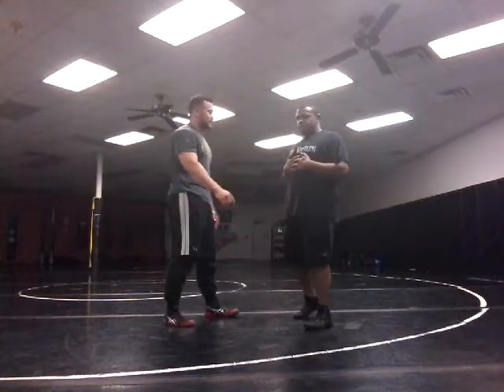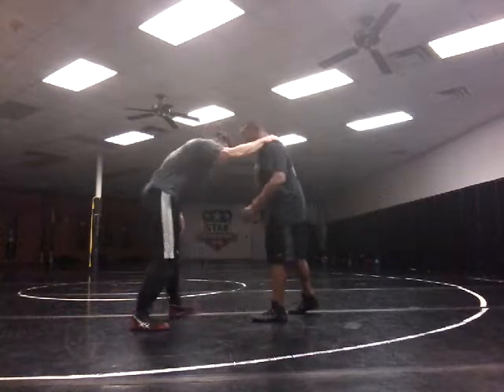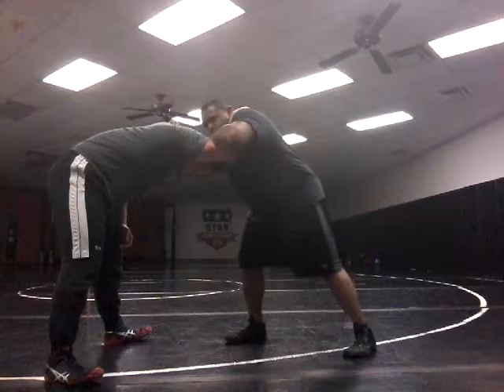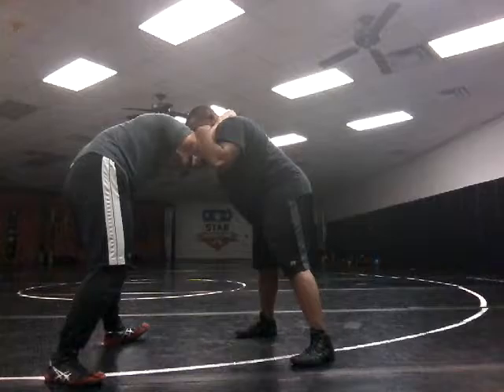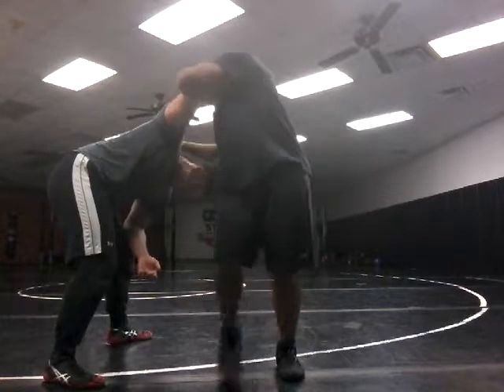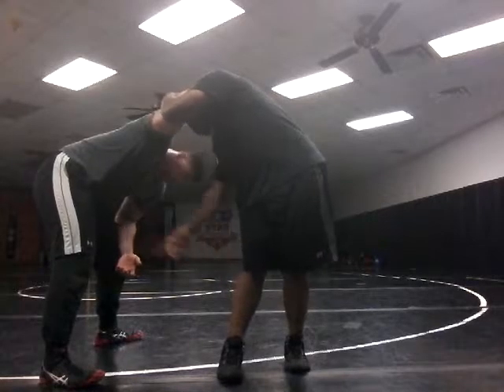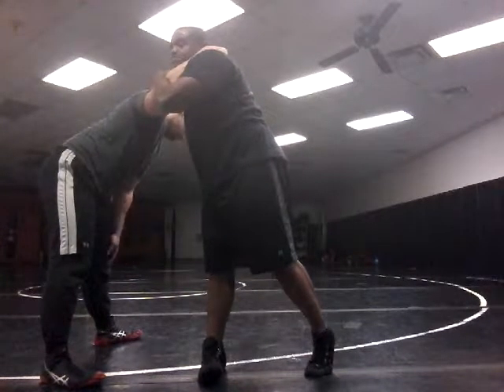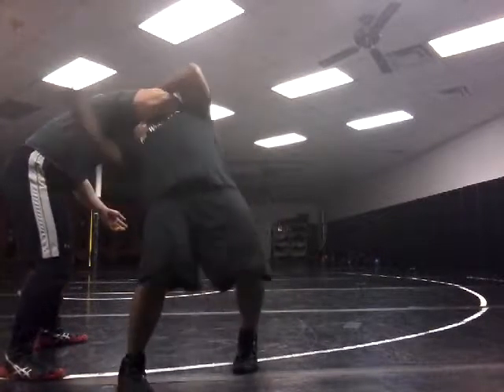Arm Spin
Arm Spin is a pretty effective move that can be used in all styles of wrestling. The key to the move  is the footwork and the arch back.

If done successfully the following points are accumulated:
Folkstyle- 2 TD & 2-3 Nearfall
Freestyle/Greco- 2 TD & 2 Exposure